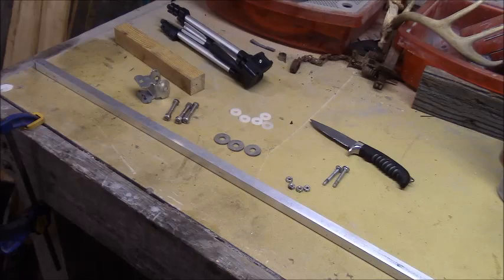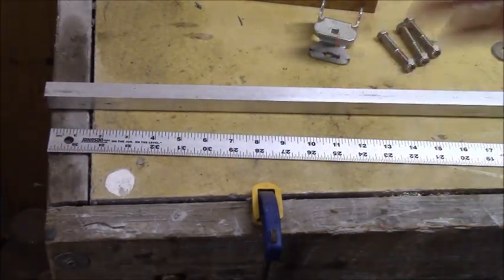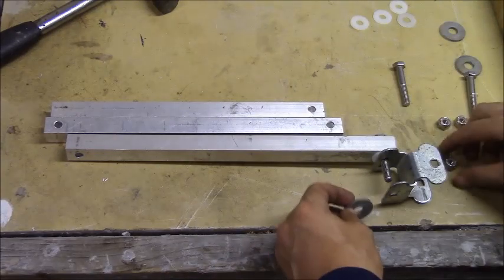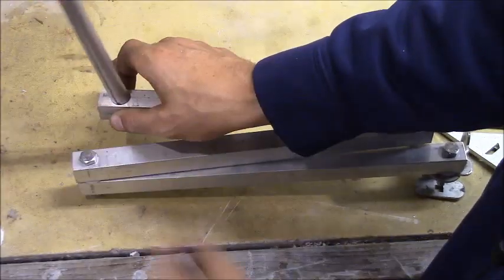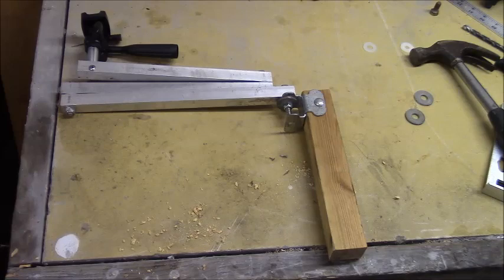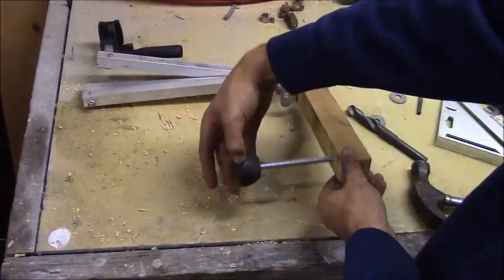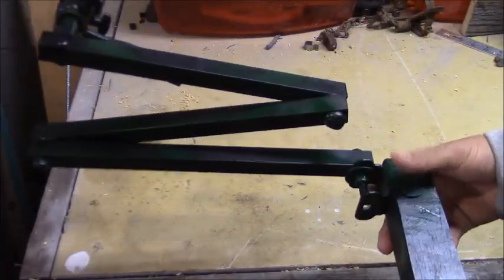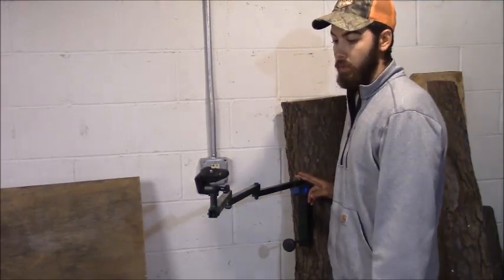DIY Camera Arm for Hunting (Under $25)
How to make a homemade aluminum camera arm for less than $25.

Bow Stabilizer Camera Mount